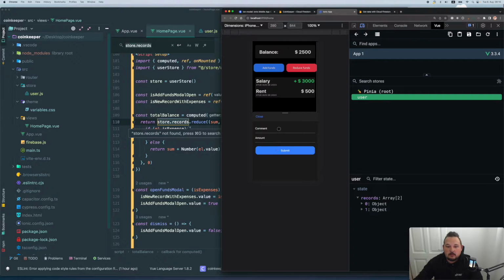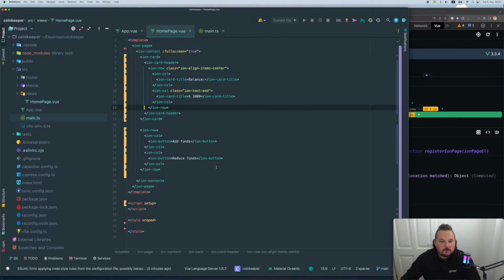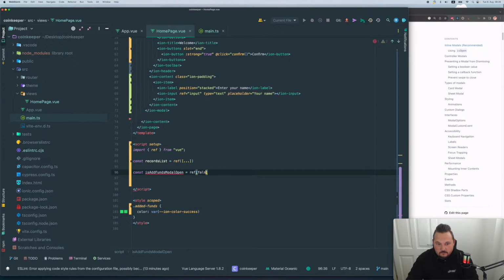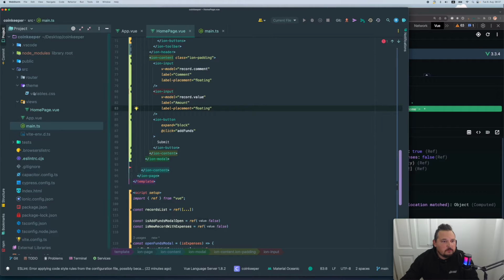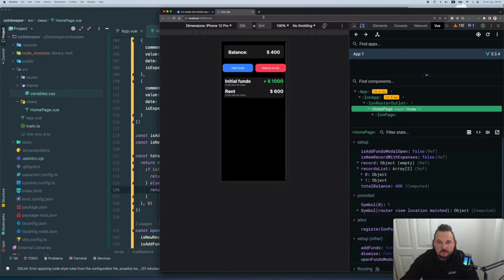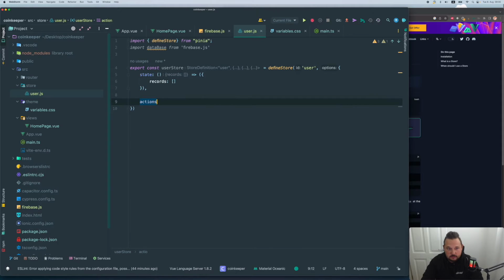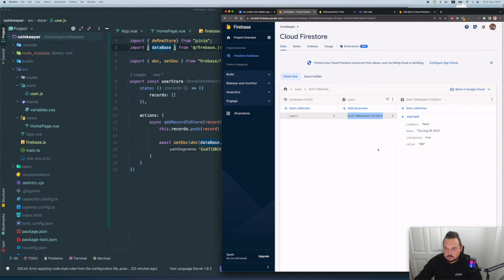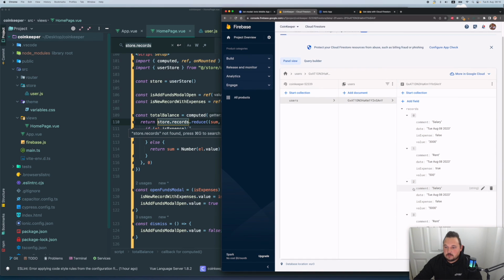Vue.js + Ionic + Firebase NoSQL: complete mobile application with Database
Hi!

Let's develop a complete mobile app using Vue.js, Ionic framework and real database suing Google's Firebase and Firestore!